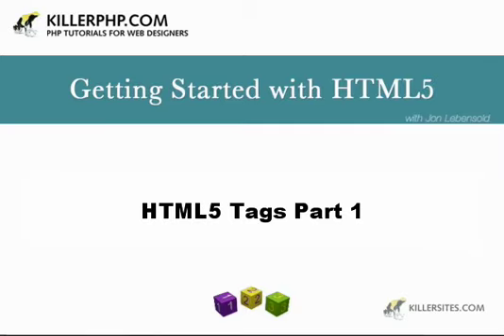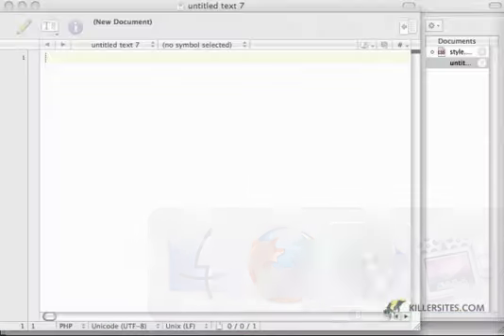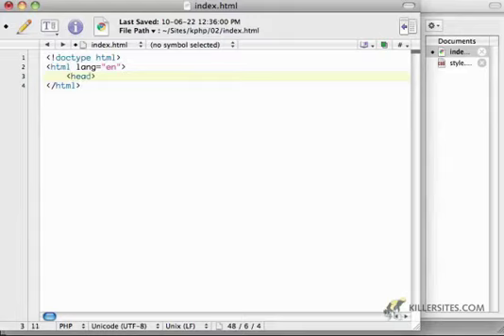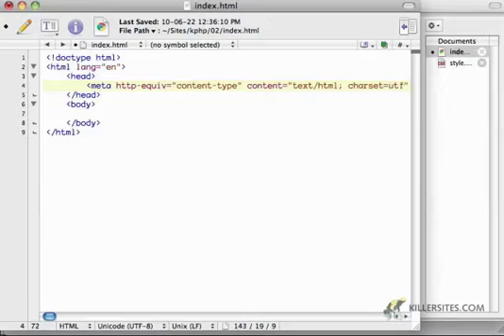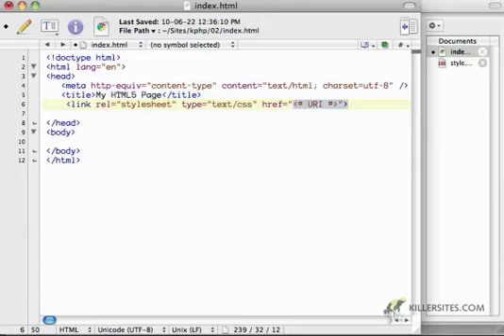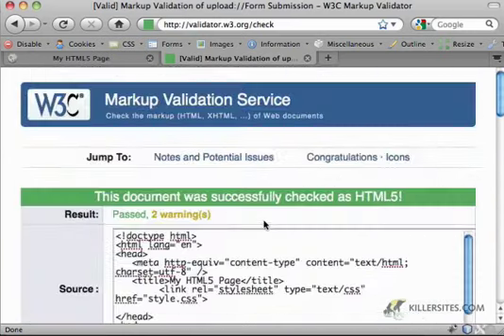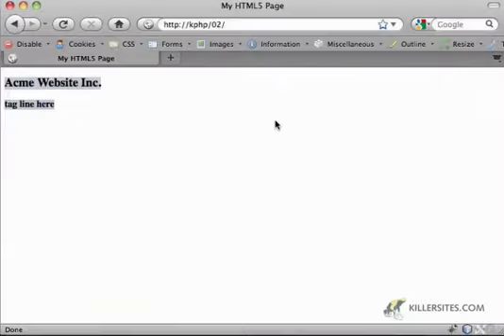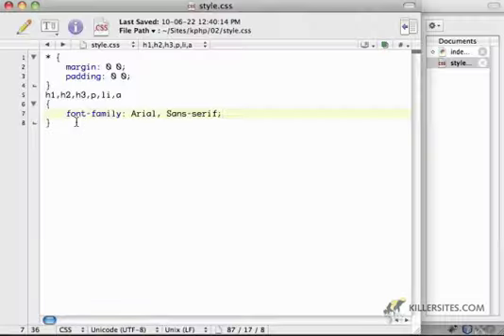HTML5 & CSS3 - HTML5 Tags Part 1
This is part 1 of a 3 part series, where we teach you about different tags(i.e. header, footer, nav, etc.) in building an HTML5 website. From our HTML5 & CSS3 course!